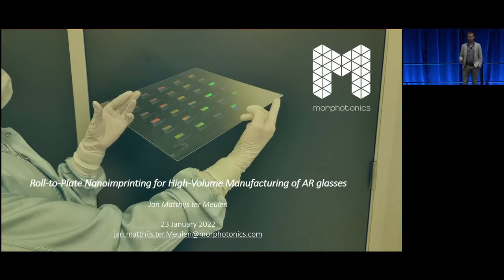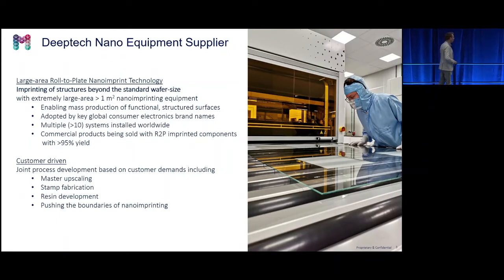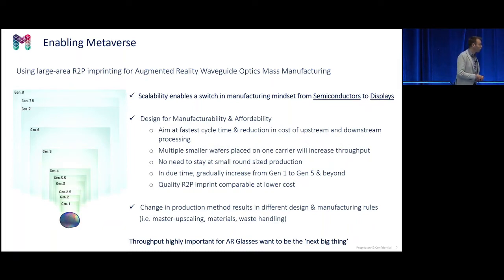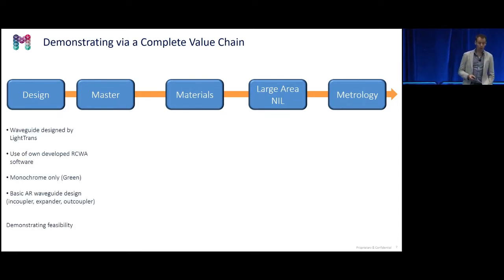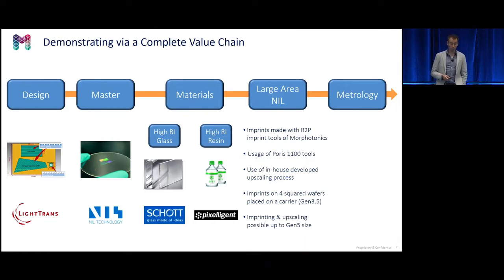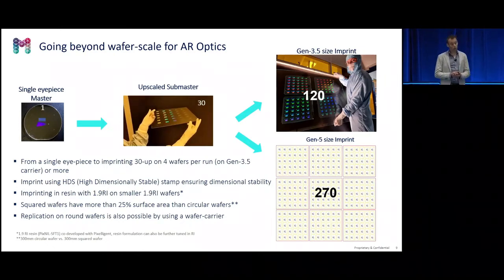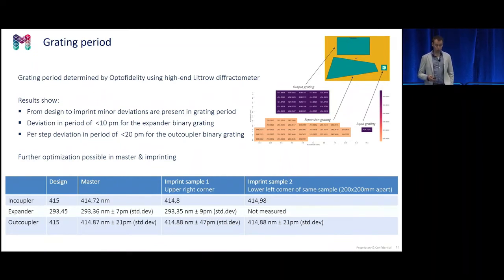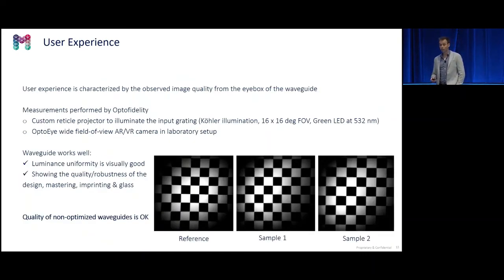SPIE AR | VR | MR 2022 Morphotonics Invited Talk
Beyond Wafer-scale: Path for AR Optics Mass Manufacturing & Cost Reduction

🦋 Any optics, any display, any size 🖥️